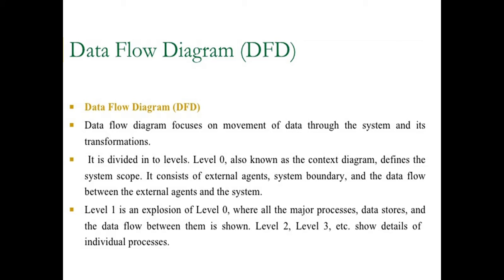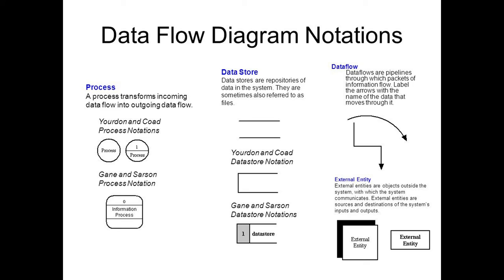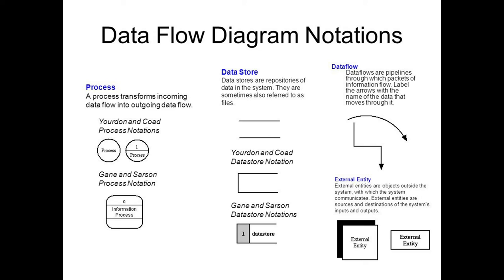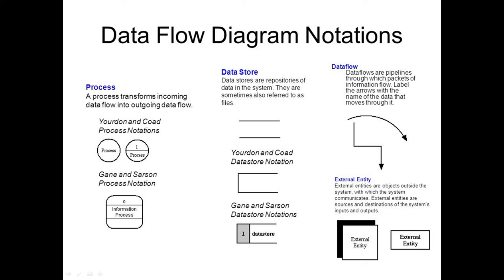SE UNIT III DFD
DataFlowDiagram